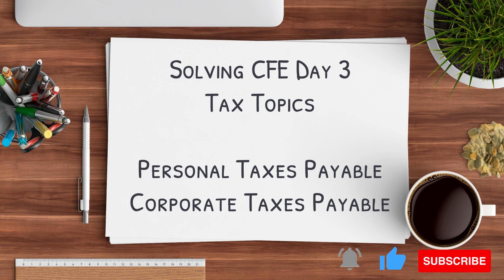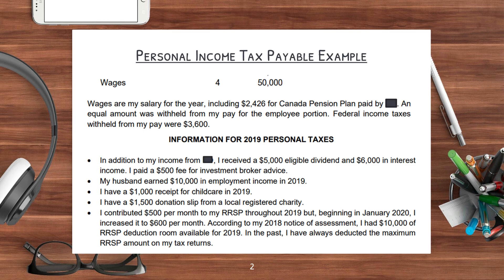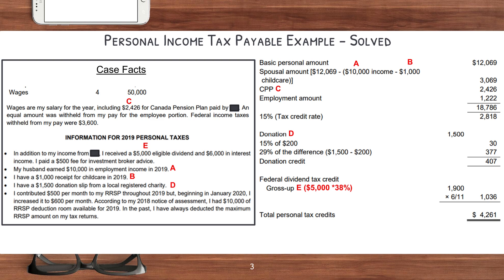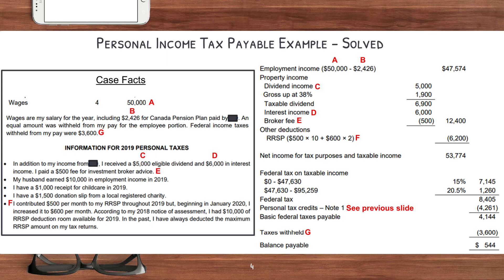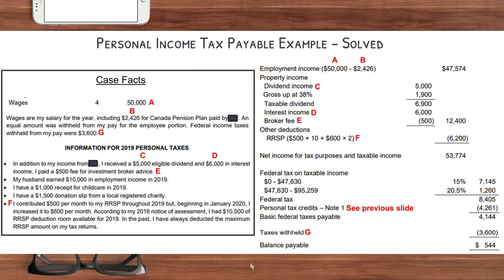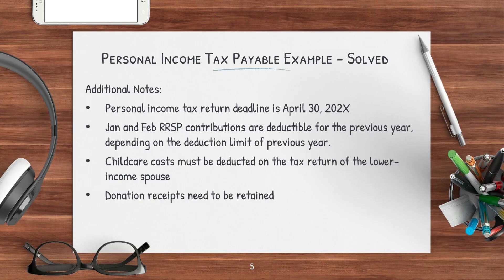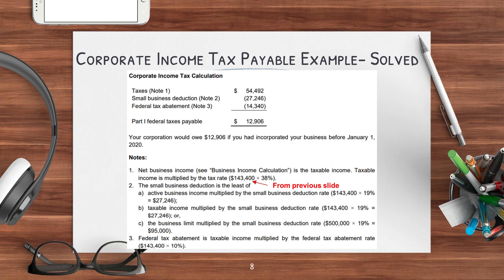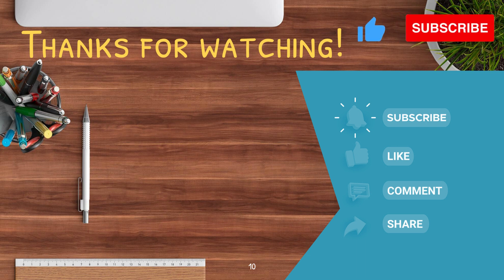Solving Personal and Corporate Taxes Payable - Most Common Day 3 CFE Tax Topics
How to PASS the CFE Exam for CPA? [2022] Day 3 Tax

Topics covered: 1) Personal Tax Payable 2) Corporate Tax Payable

This video is useful for anyone going through CPA Canada Core 1, Tax, Capstone 1/2, and CFE.
In the video, it provides examples of how to write CPA Canada cases along with historical topics with talking about what the Board of Examiners said.

This video goes over the historical Day 3 CFE topics for tax, what candidates got, and how to solve the most tested topics, and what resources are provided on the exam. This video is going to be one of many in a series that goes over each competency on the CFE.

The following is what will be discussed in the video:
0:00 Intro
0:20 Personal Income Tax Payable Example
2:00 Personal Income Tax Payable Solved
8:50 Corporate Income Tax Payable Example
10:18 Corporate Income Tax Payable  Solved
13:50 What tax schedules are provided on the exam?
14:30 Thanks for watching!